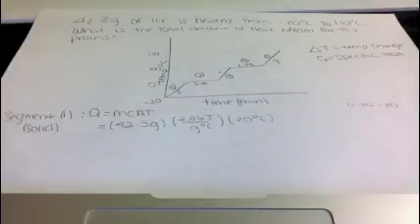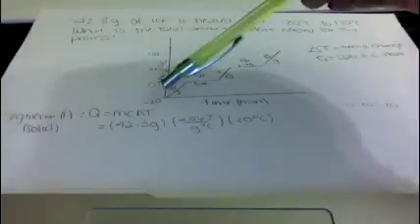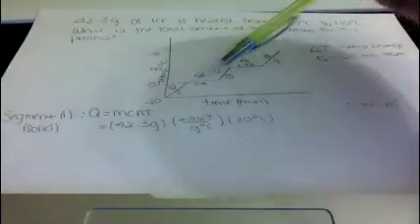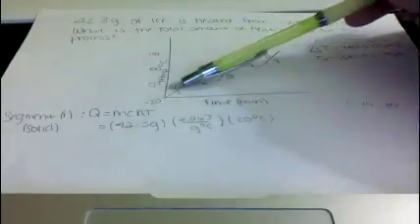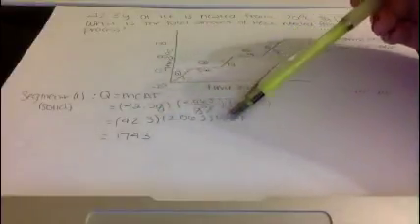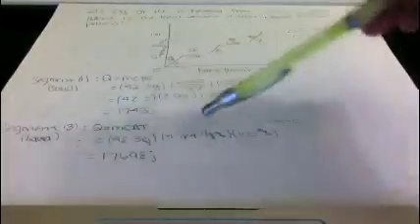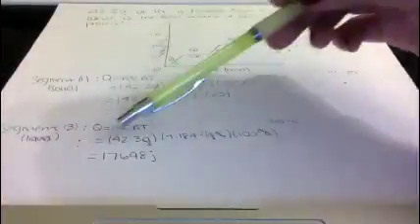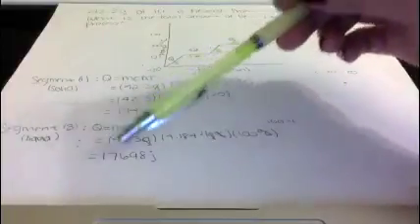Phase Change - Small